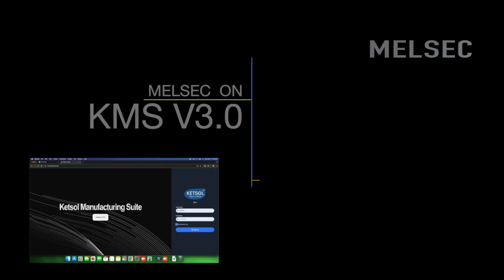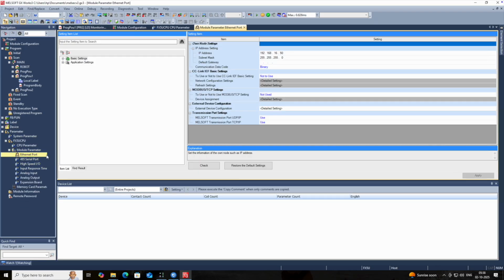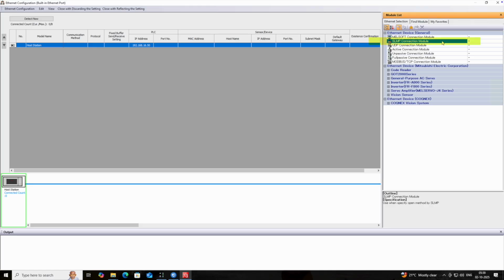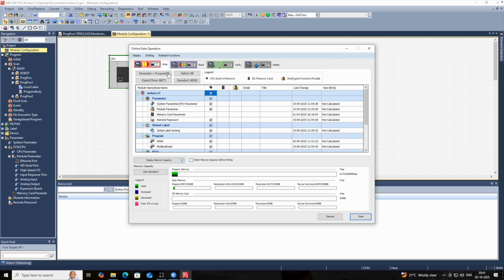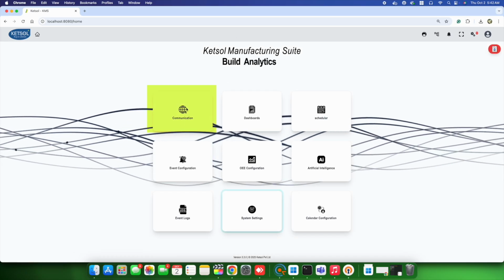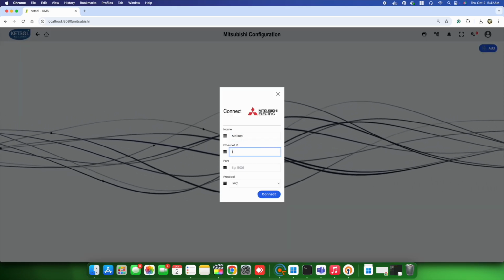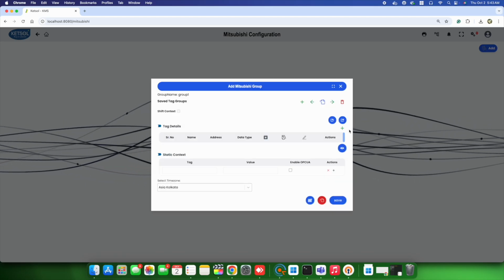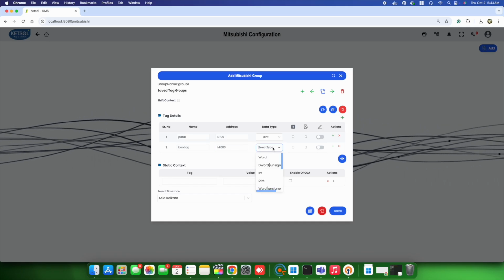KMS 3.0: Step-by-Step Guide to Connect Mitsubishi FX5U PLC over MELSEC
In this video, we walk you through a step-by-step guide to connect a Mitsubishi FX5U PLC to KMS 3.0 using the MELSEC protocol.